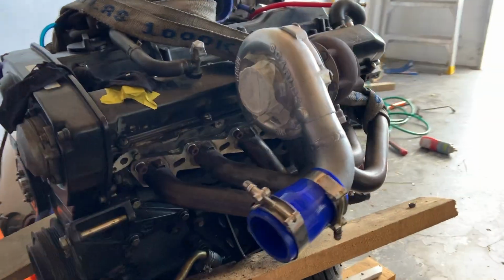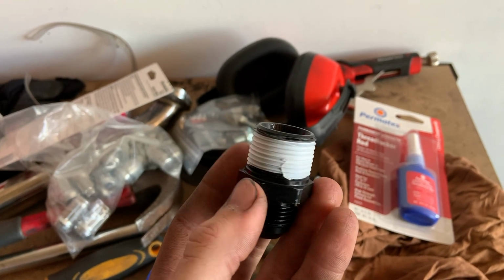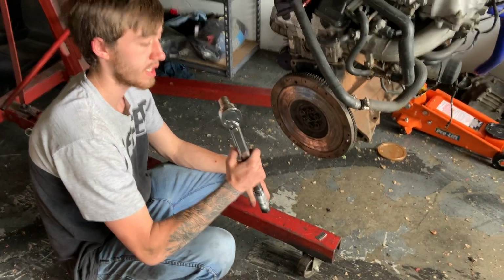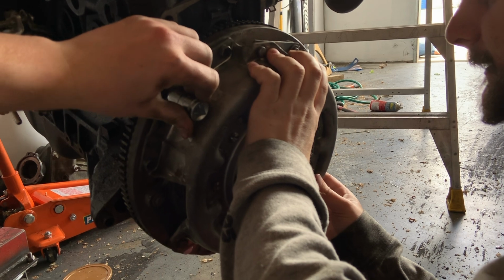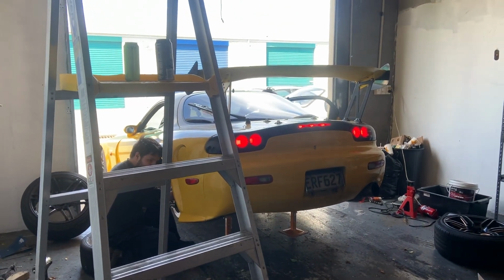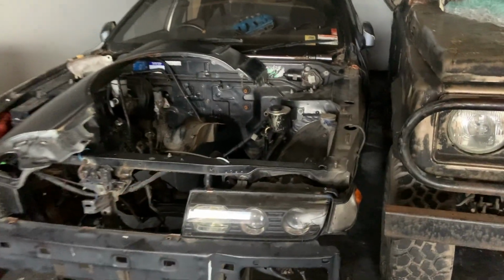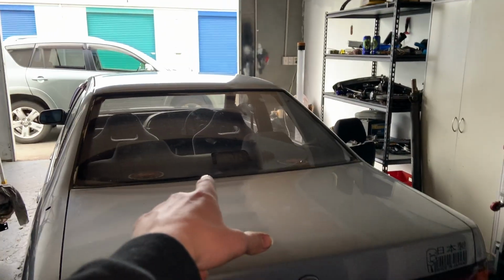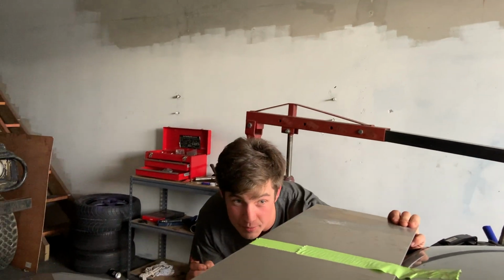RB25 SWAPPING MY CEFIRO GOES WRONG!